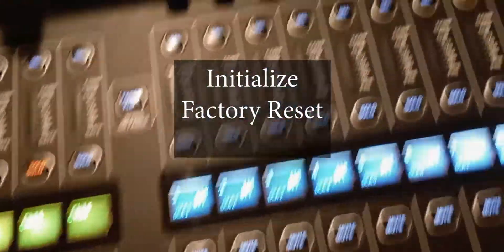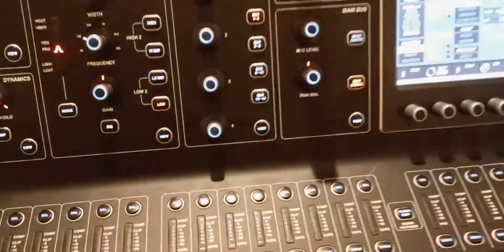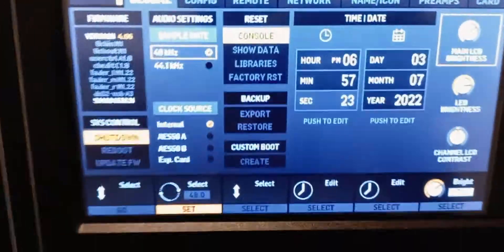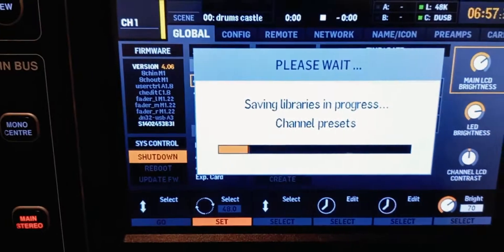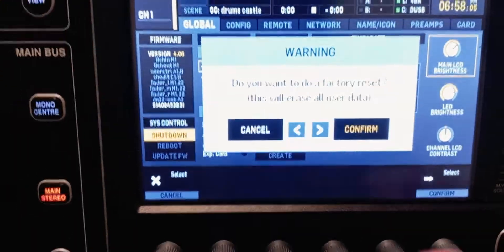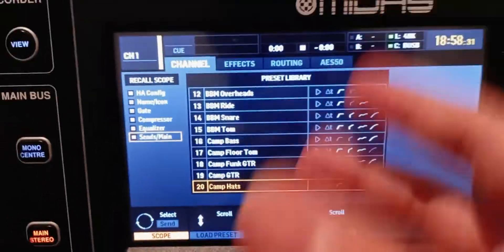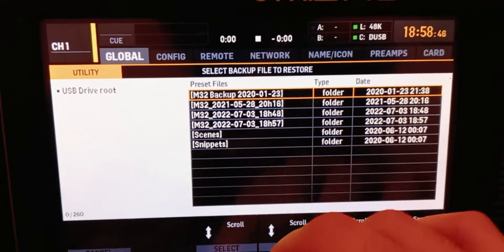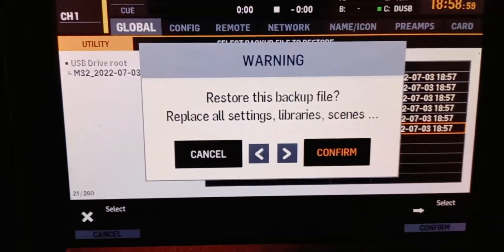X32/M32: how to Initialize, Factory Reset, Backup and Restore console settings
Quick guide to Initialize, Factory Reset, Backup and Restore settings on midas m32 or behringer x32 live console.
--TIMESTAMPS--
0:00 Intro
0:05 Initialize Console
0:28 Backup/Export Console settings
0:52 Factory Reset
1:13 Backup/Restore Console
1:47 Outro